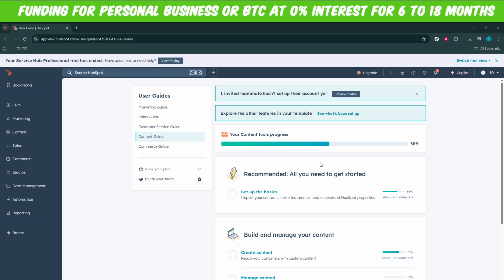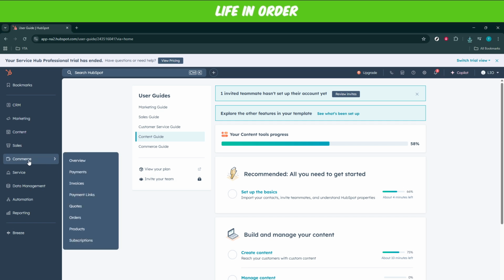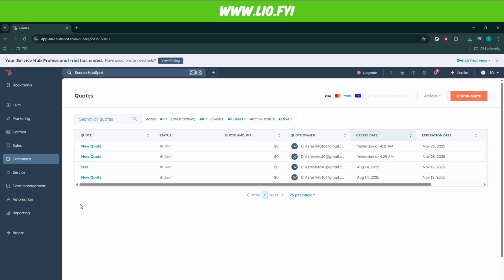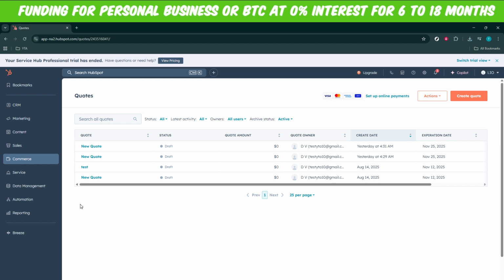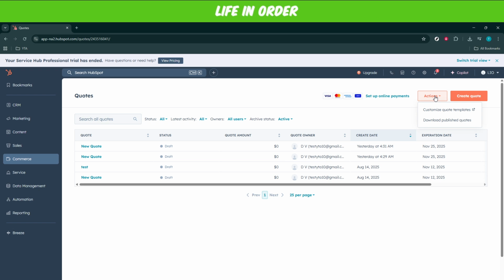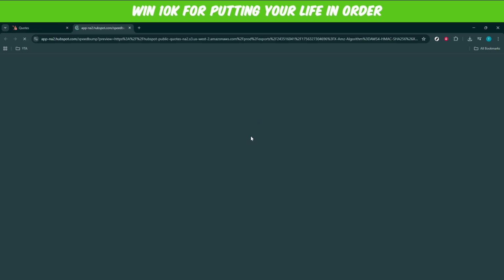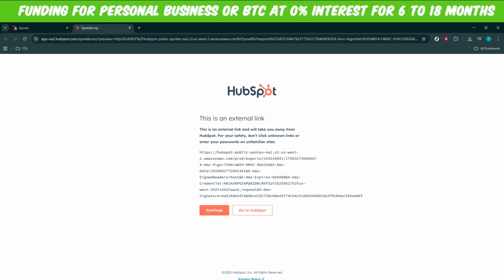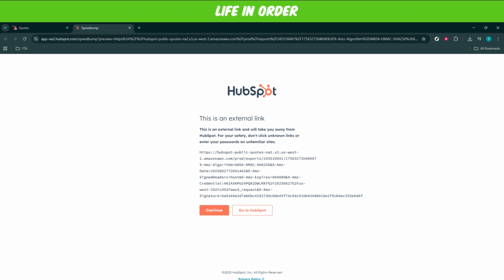How to Save and Export Published Quotes in HubSpot 2025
in todays video we will coverQuote management, Export quotes, Save quotes, HubSpot tutorial, CRM tips, Sales quotes, Marketing automation, HubSpot tricks, Quote organization, Business efficiency, HubSpot features, Sales productivity, Quote export guide, CRM best practices, HubSpot for beginners, Advanced HubSpot, Quote tracking, Sales tools